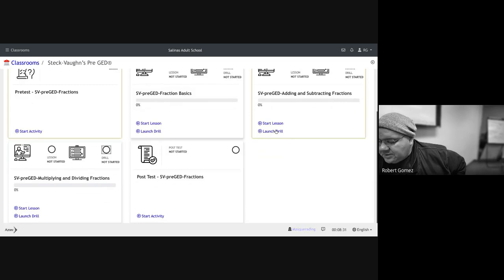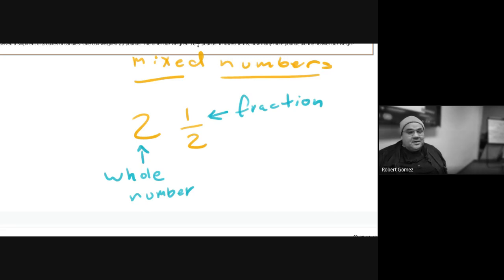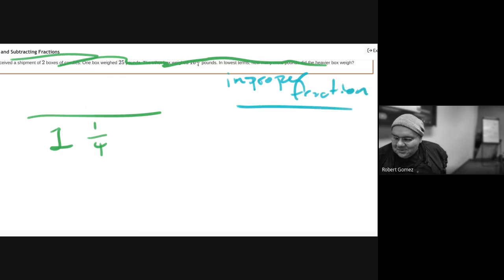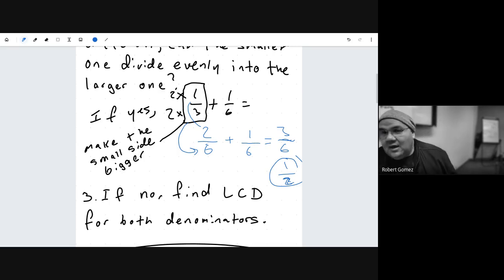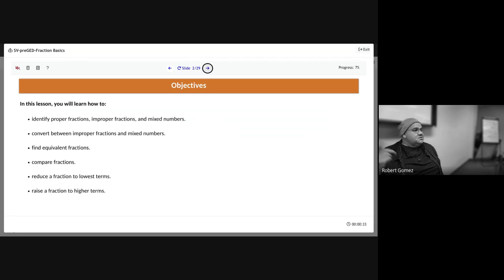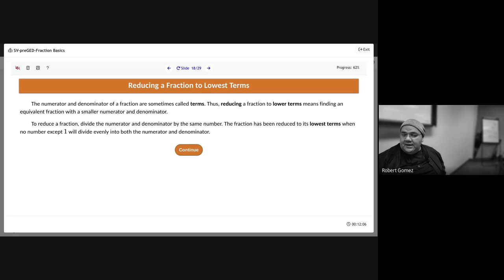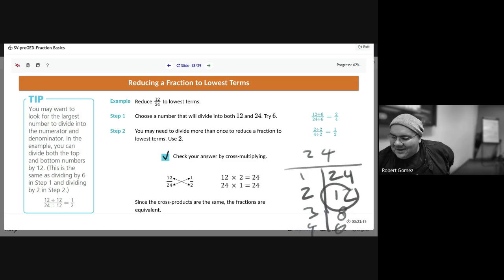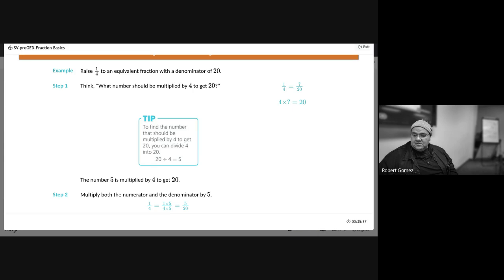10/24/2024 Class Meeting SPECIAL FRACTIONS LESSON (Thurs.)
In this special lesson, we will look at the skills required to add and subtract fractions.